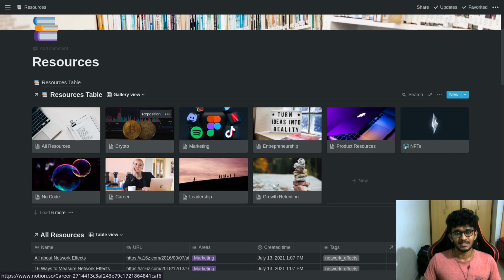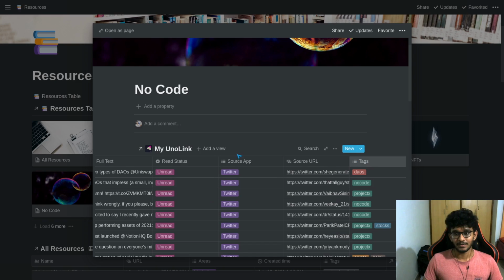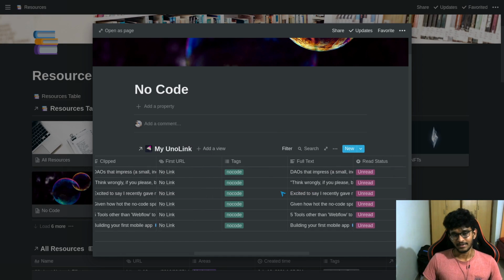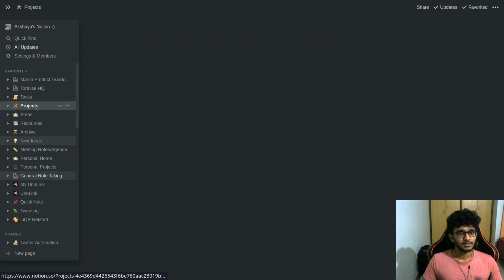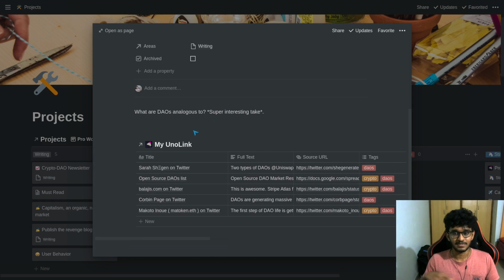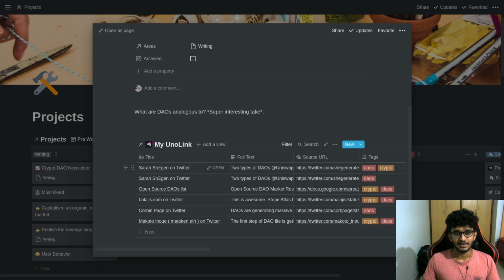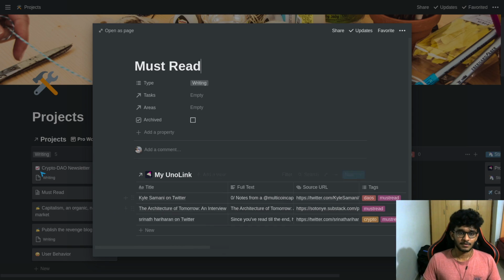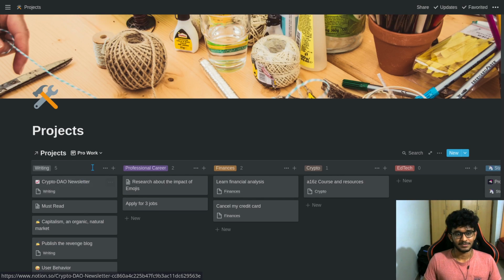UnoLink: Leverage Tags to gather links based on projects and topics on Notion!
Learn how to leverage UnoLink tags to
1. Gather links for a particular project
2. Segregate links based on topics
3. Share links to your friends related to a topic!
This is a boon for writers, researchers, PARA users, etc.